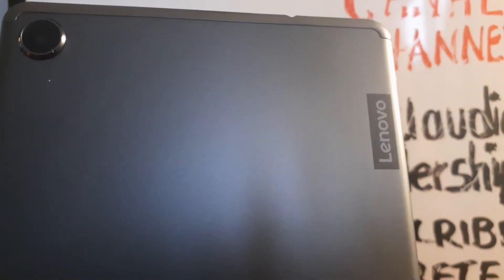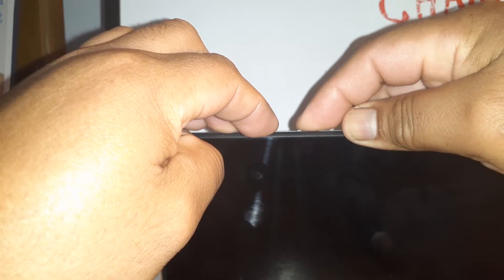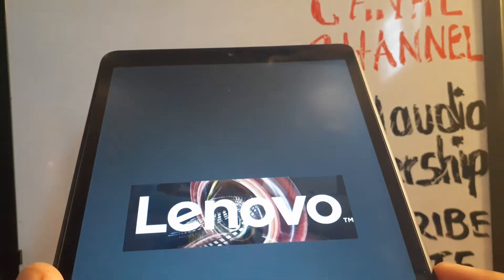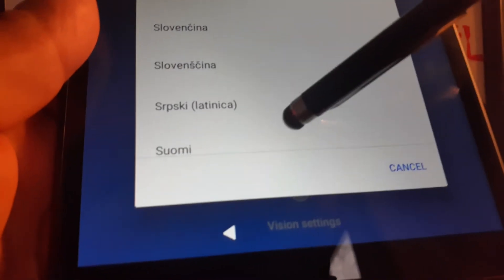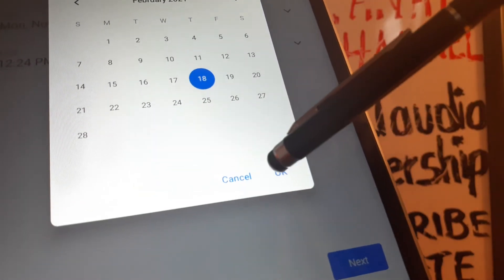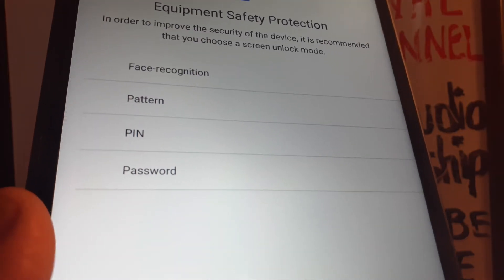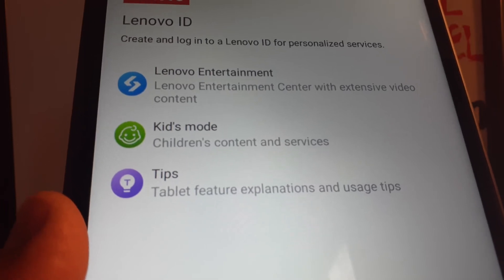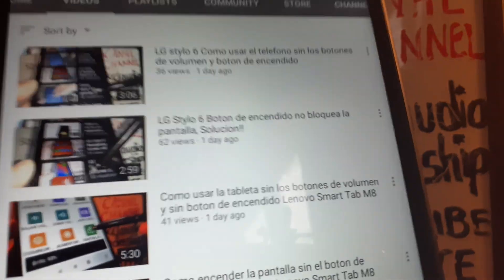Hard reset Lenovo Smart Tab M8 | How to unlock screen locked with password, pattern, pin or google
forgot my password How to unlock the screen of my tablet Lenovo Smart Tab M8. To find this feature, first enter an incorrect pattern or PIN five times at the lock screen. You'll see a “Forgot pattern,” “forgot PIN,” or “forgot password” button appear. Tap it. You'll be prompted to enter the username and password of the Google account associated with your Android device. What to do if you forgot your lock screen password, pattern or pin. if on your screen is required to enter your google account.
*How do I unlock my screen if I forgot my lock screen crenentials? , like password , pattern, pin, face recognition, Google account.
How to unlock screen with forgotten password. Master reset for Lenovo Smart Tab M8 tablet using hardware keys.
* Master reset factory reset Lenovo tablet using external keys when you are not able to access to the tablet's menu.
* I forgot my password how can I reset it. I forgot my password how can I reset it on my tablet. I forgot mi pin on my tablet, how can I reset it, it is a lenovo tablet lenovo smart tab m8 with google assistant.
- How to unlock screen Lenovo Smart Tab m8 remove forgotten password,  pattern or pin blocking the screen.
- Lenovo Smart tab m8 How to unlock screen with forgotten password, pattern or pin.
- Lenovo tablet smart tab m8 how to unlock screen locked with forgotten password, pattern or pin.